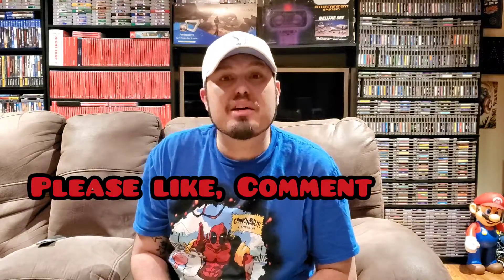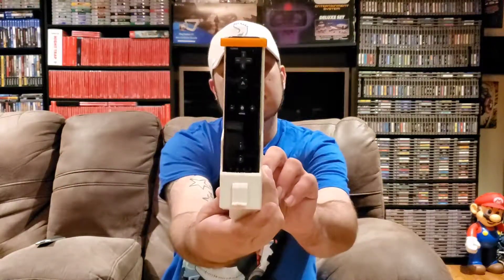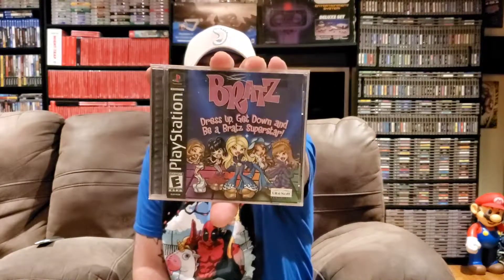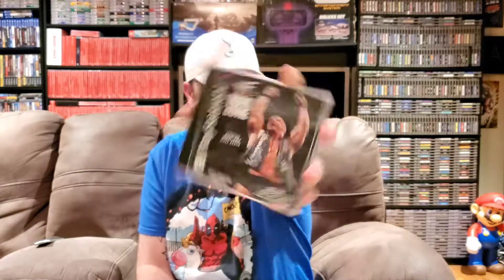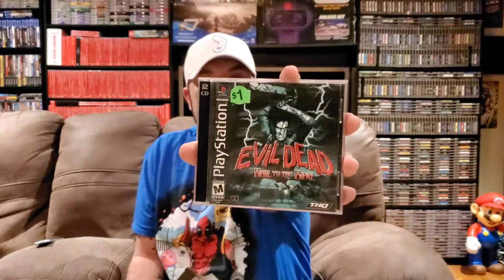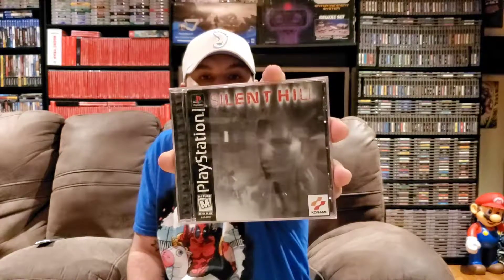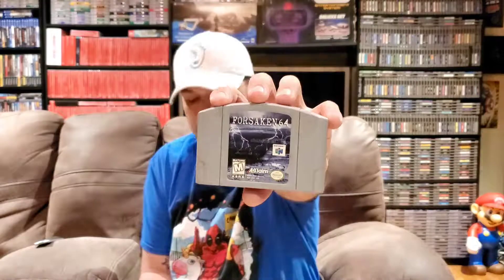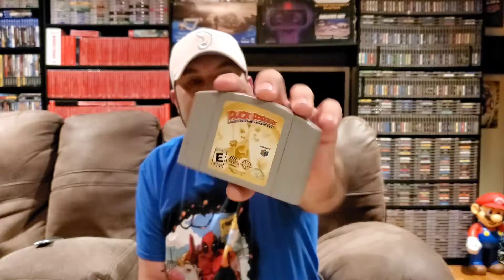Epic Game Pickups! - Over 50 Games! - Some Rare and Uncommon! - GBA Episode 27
In this video I show my pickups over the last couple weeks!